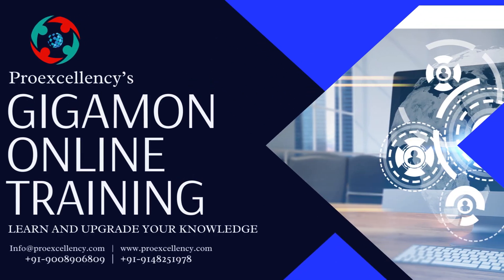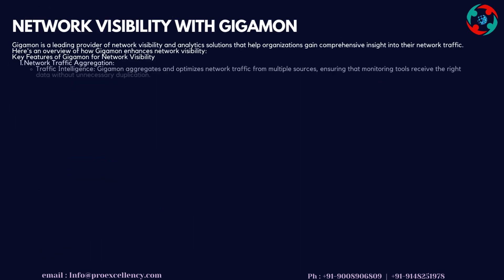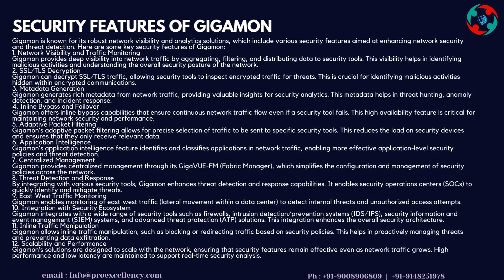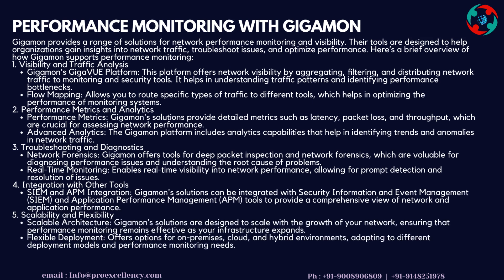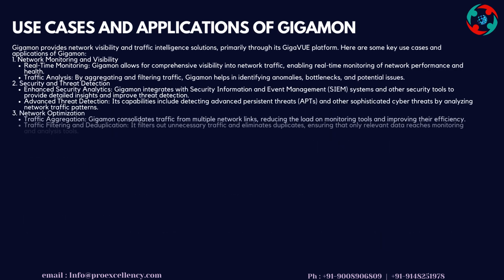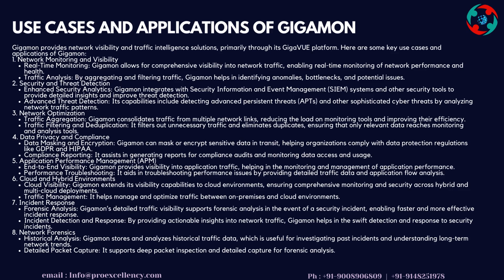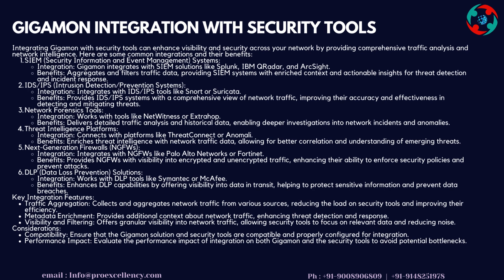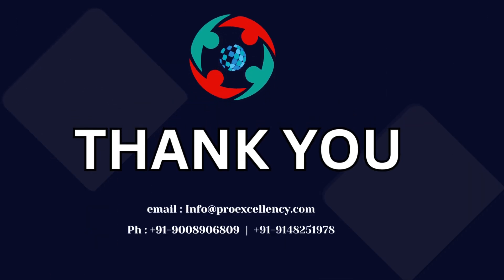Boost Your Salary: GIGAMON Training for In-Demand IT Roles!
Unlock lucrative IT opportunities by mastering Gigamon with our specialized training program at Proexcellency! In today's rapidly evolving tech landscape, Gigamon skills are in high demand, offering IT professionals a competitive edge and the potential to significantly boost their salaries. Whether you're an aspiring IT professional or an experienced network engineer, our Gigamon Training is meticulously designed to equip you with the expertise needed to excel in various in-demand IT roles.

Our comprehensive course covers everything from the basics of network visibility and traffic monitoring to advanced Gigamon configurations and use cases. Learn how to effectively manage and secure your organization's network infrastructure with hands-on training led by industry experts. Through interactive modules and real-world scenarios, you'll gain practical insights that you can immediately apply in your current role or use to advance your career.

By enrolling in our Gigamon Training, you'll not only develop valuable skills but also earn industry-recognized certifications that set you apart in today's competitive job market.

Key Highlights:

Master Gigamon from the ground up with our beginner-friendly courses.
Explore advanced Gigamon features and configurations.
Gain practical experience through hands-on training exercises.
Prepare for and earn industry-recognized Gigamon certifications.
Access our comprehensive online training course anytime, anywhere, at your convenience.

Don't miss this opportunity to elevate your IT career! Join us at Proexcellency and take the next step toward becoming a Gigamon expert.